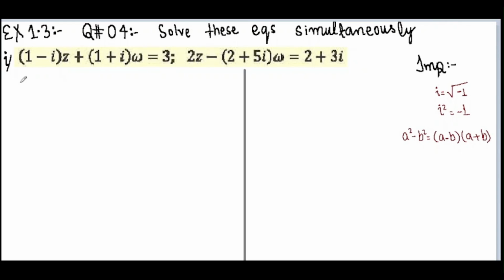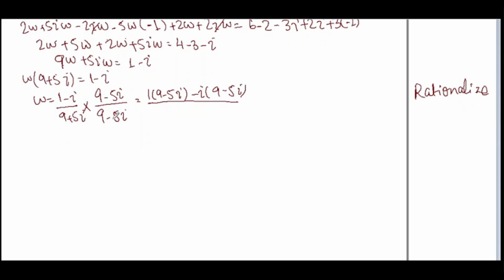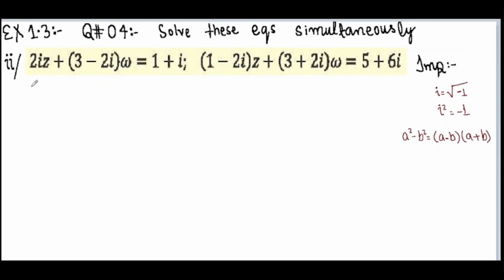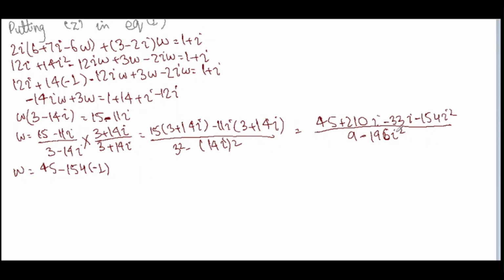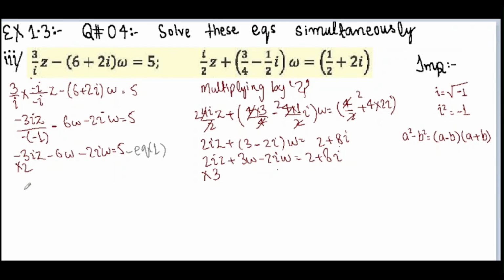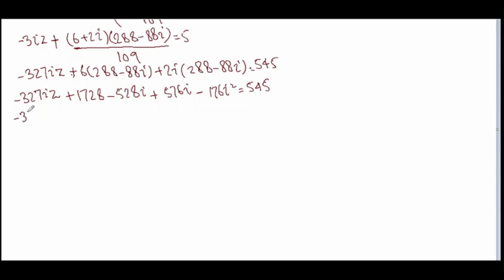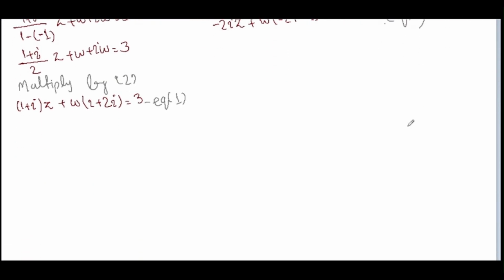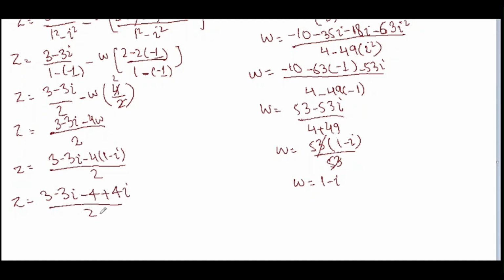Ex 1.3 Q4, HSSC Part 1, Maths Class 11 (NBF)